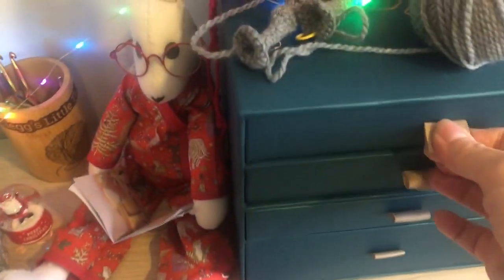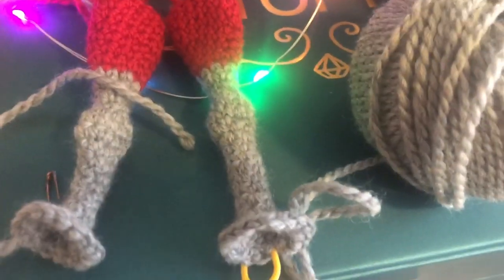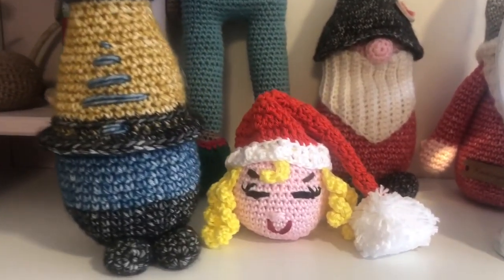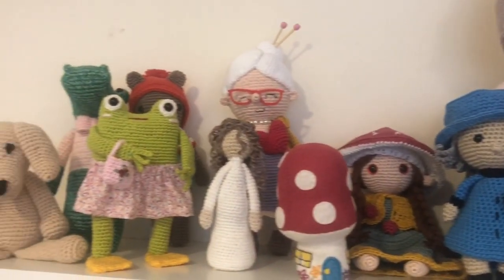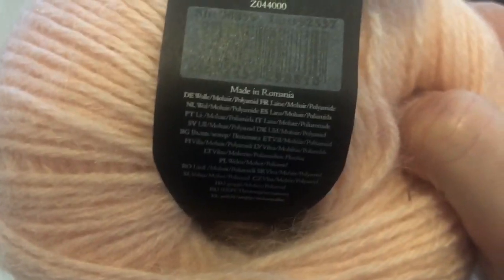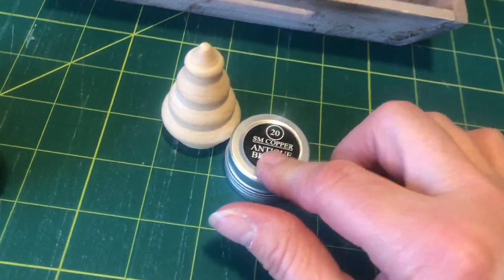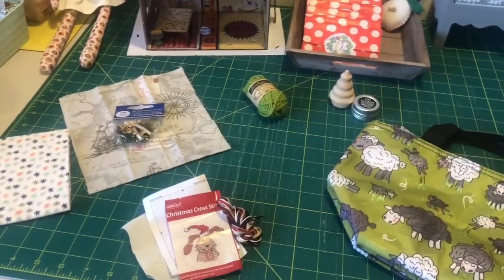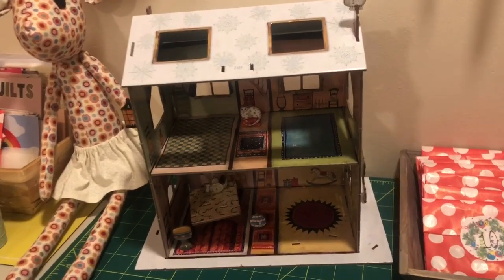VLOGMAS Day 9. It’s a bit of a chatty one today